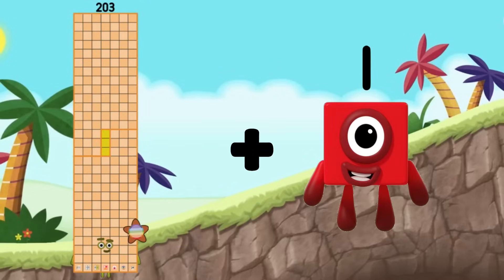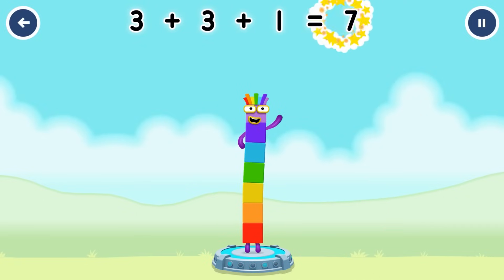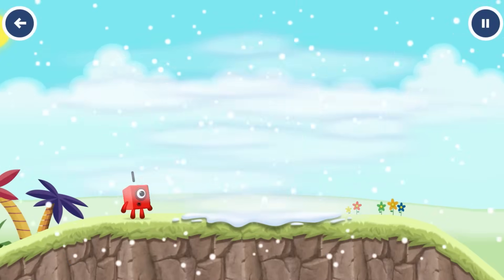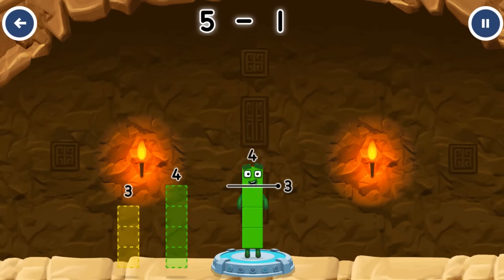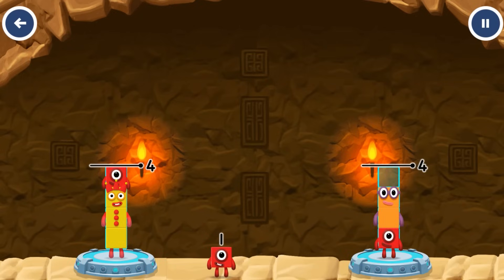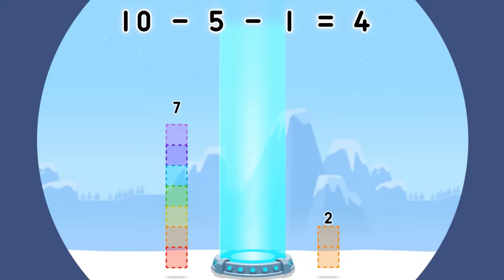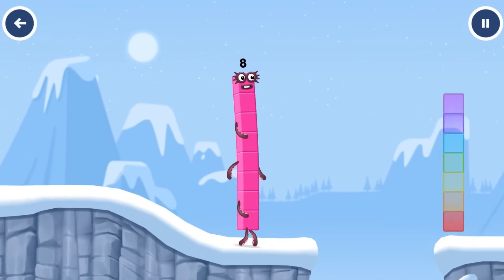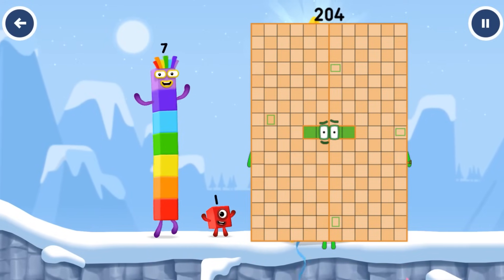Numberblocks One and Two hundred Four Learn to Count | Number blocks Learning for Toddlers 204 Cubes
Let's count to 204 today. With the Nambarblocks cubes, it's easy to learn how to count big numbers. Nambarblock 204 and other numbers in the new video